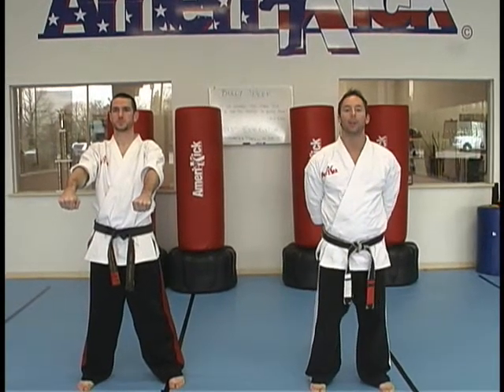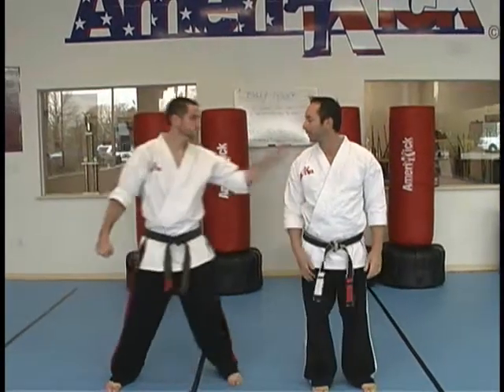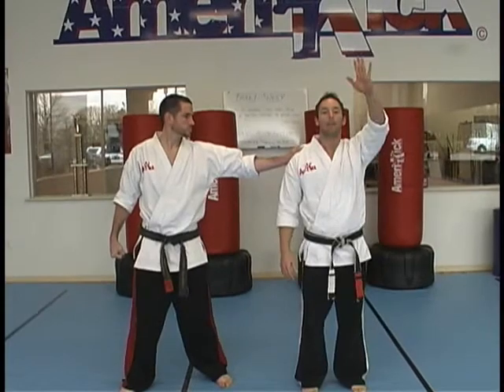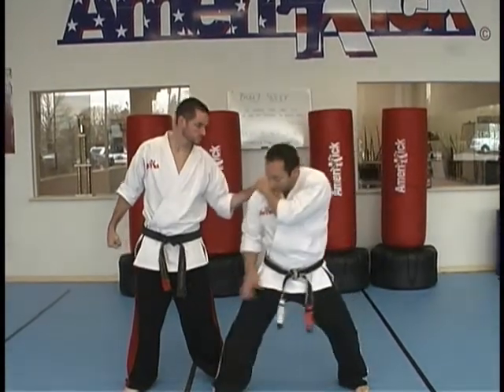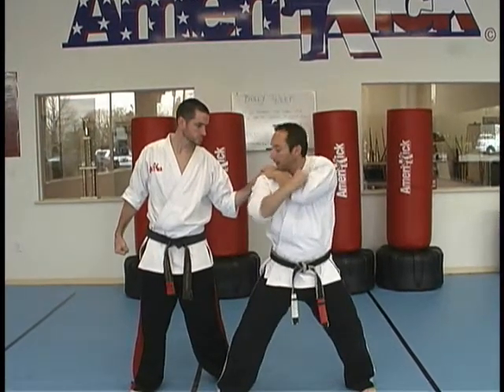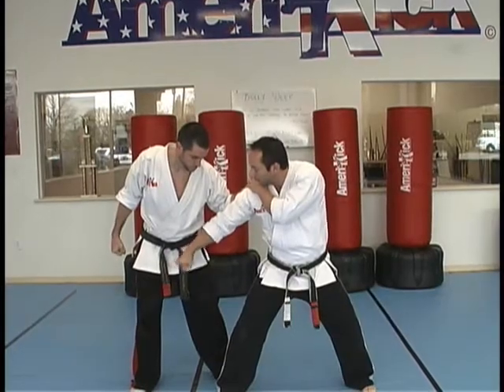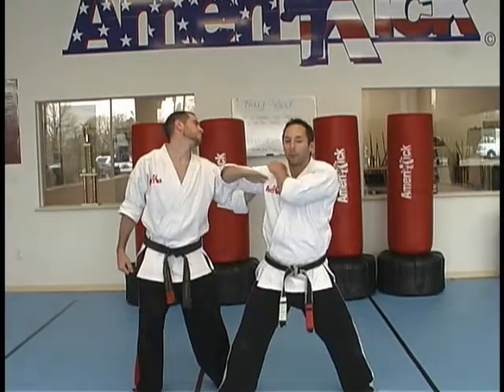WHITE HAMMER AND SWORD